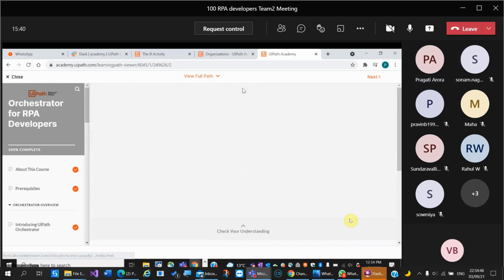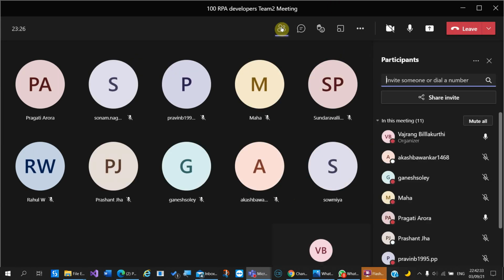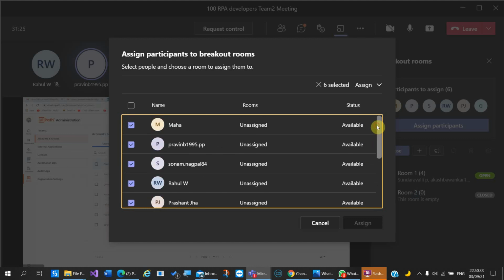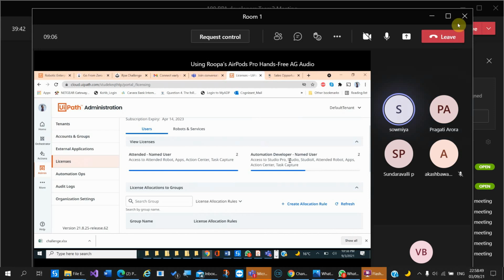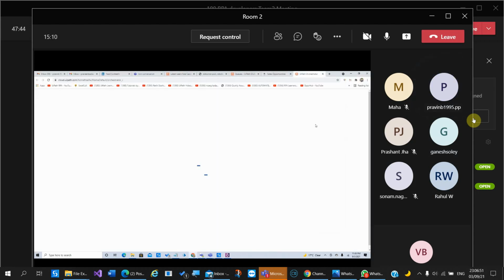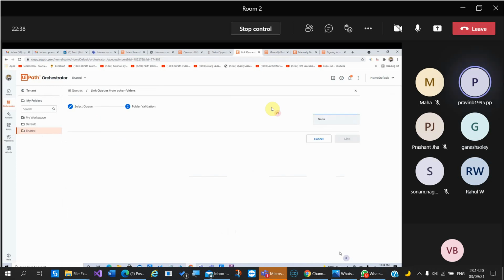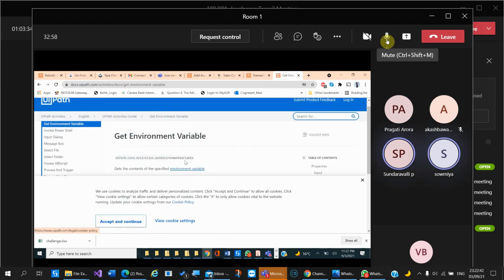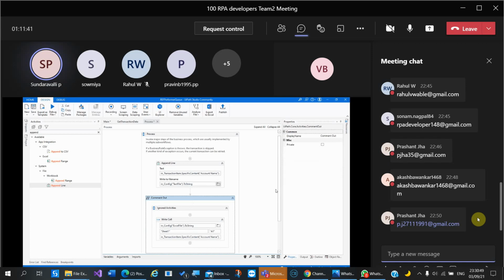UiPath training in 30 days UiPath developer in 30 days